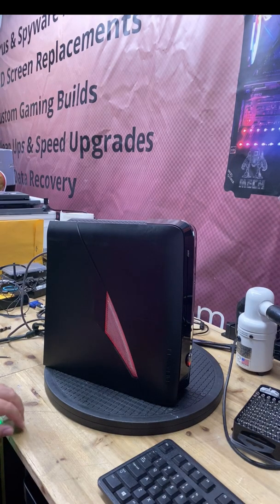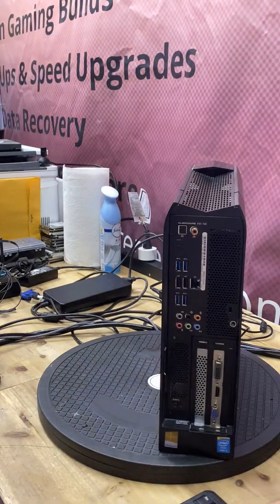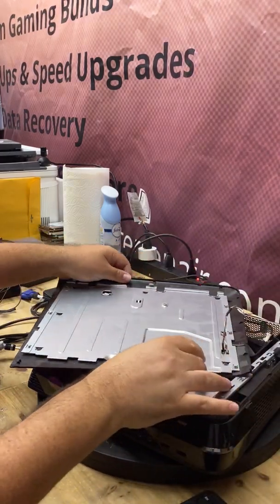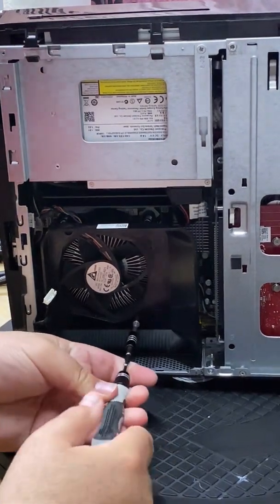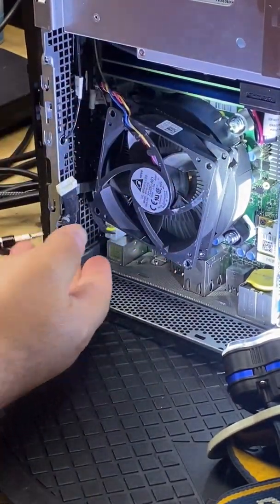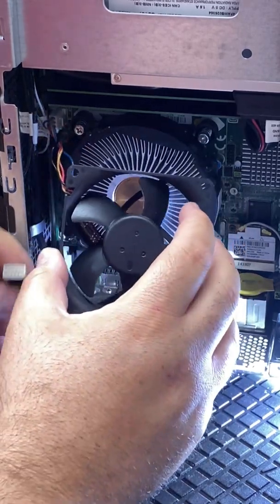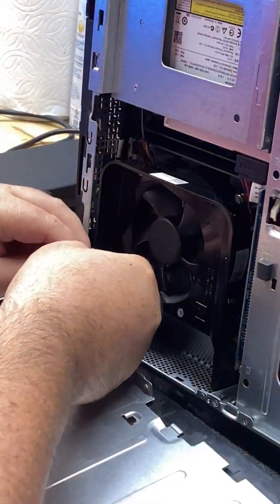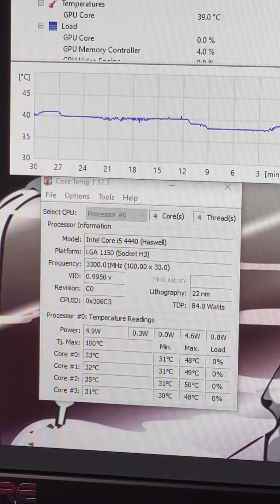HELP! MY COMPUTER OVERHEATS! Alienware x51 R2 - Temperature mods! No more overheating issues!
Today I have a Dell Alienware x51 R2 and I’m going to show you how to shave 10c-11c of CPU temps and hopefully eliminate overheating issues with this small case!